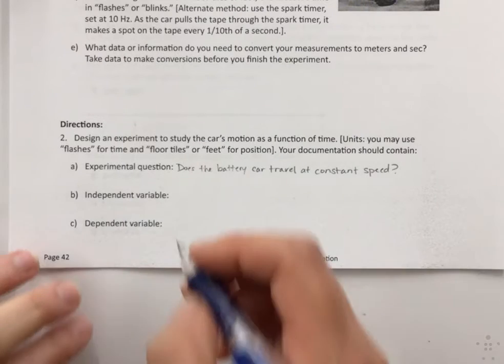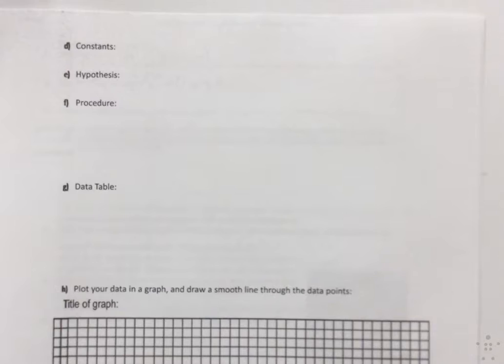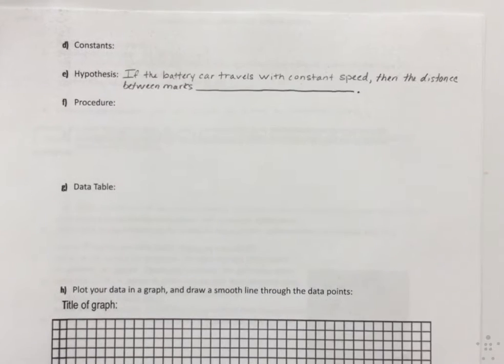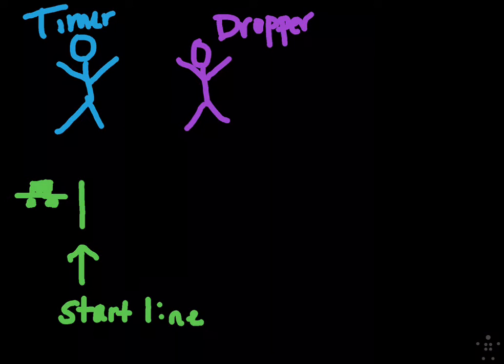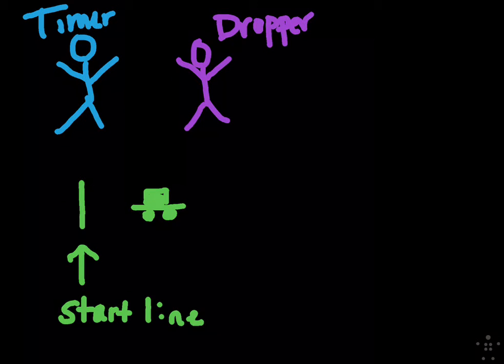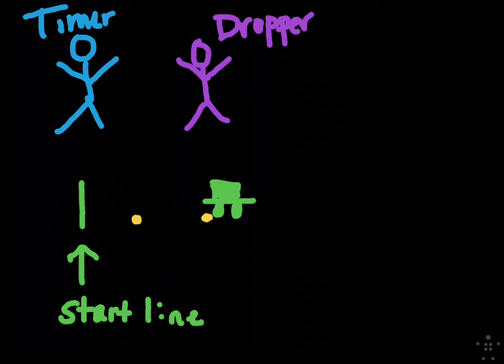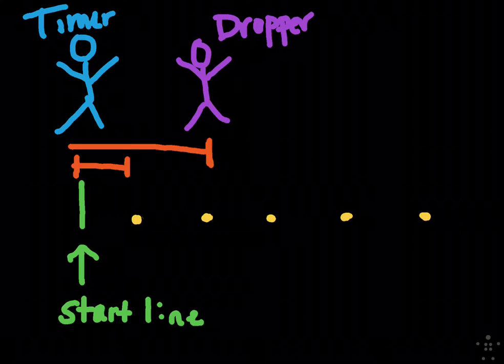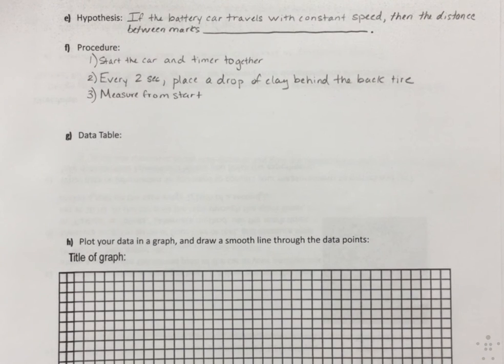Battery Car Lab Info